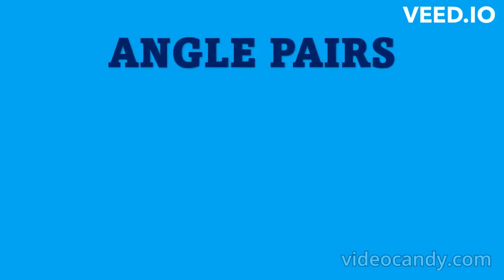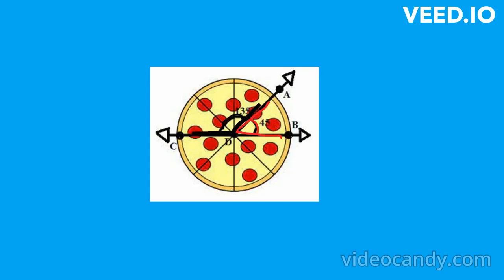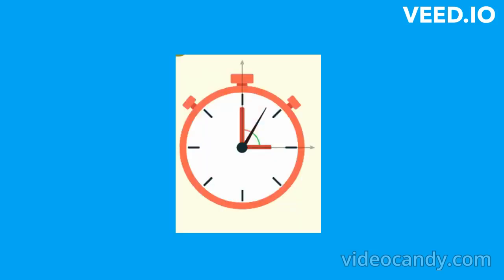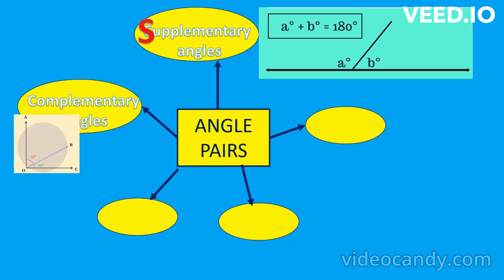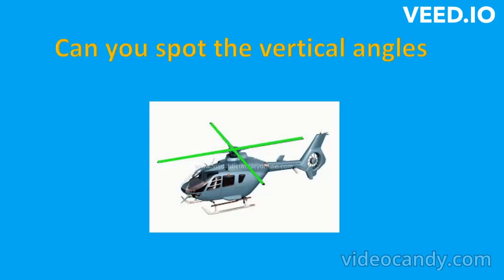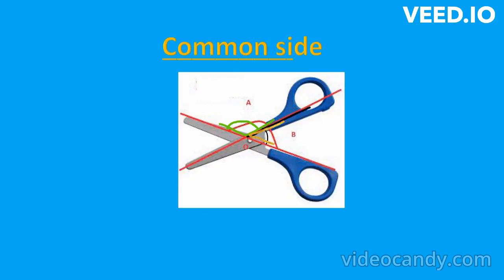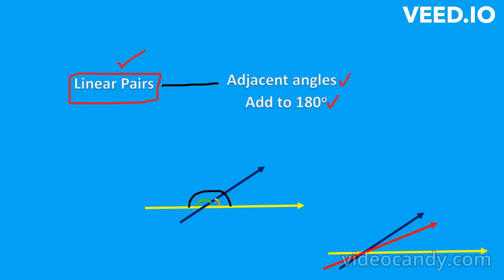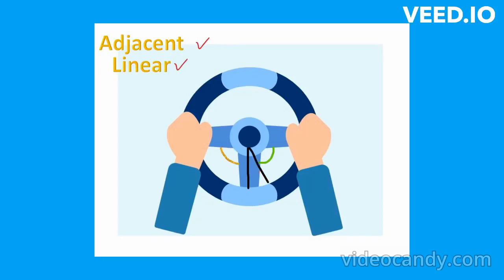ANGLE PAIRS (Supplemental Complementary Adjacent Vertical Linear )